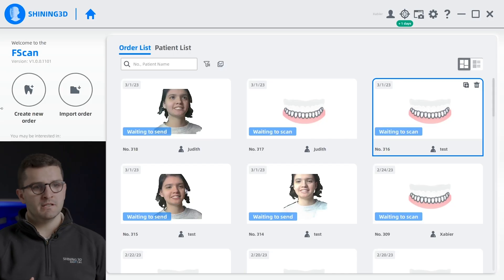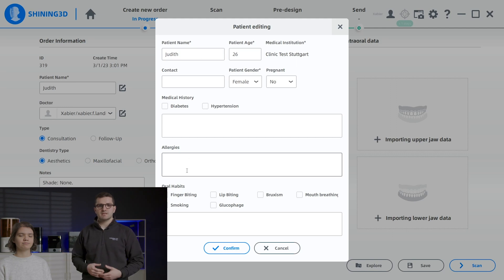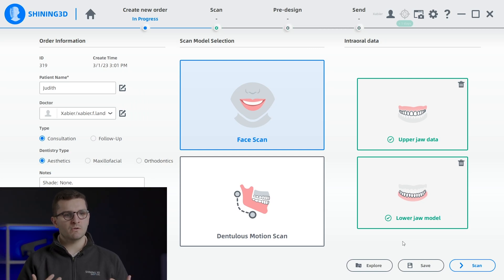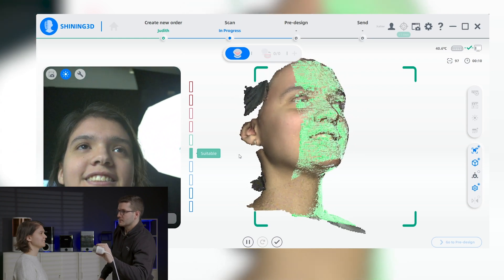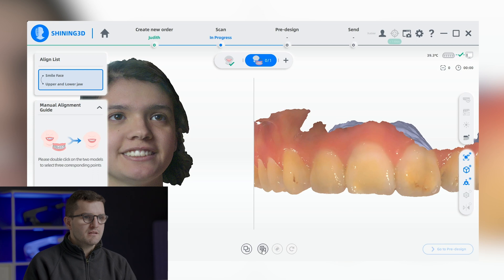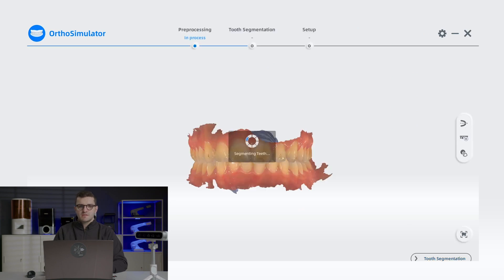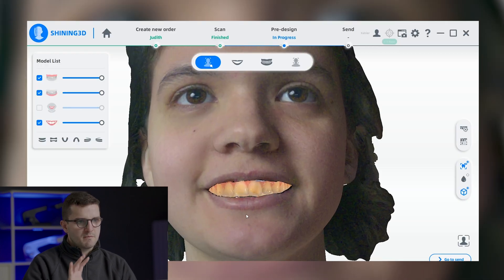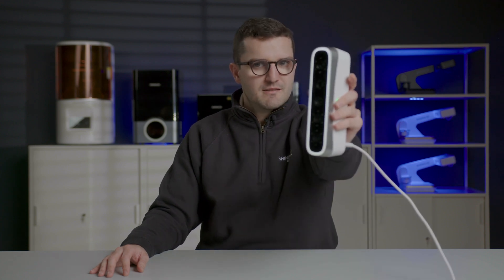3D Face Scanner MetiSmile - Practical Demo 1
This video shows you a practical demonstration about the brand new 3D face scanner - MetiSmile!